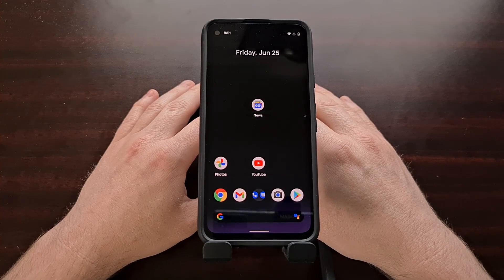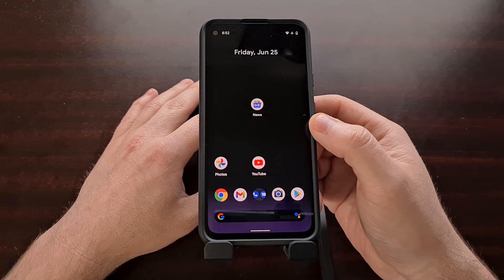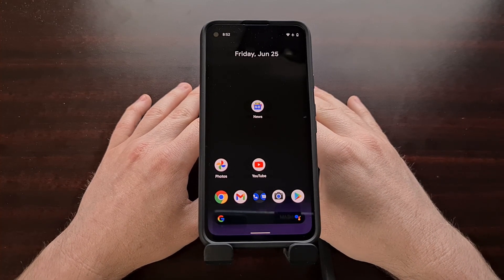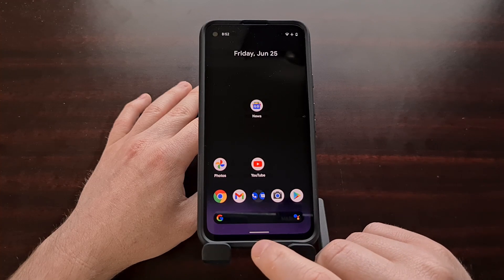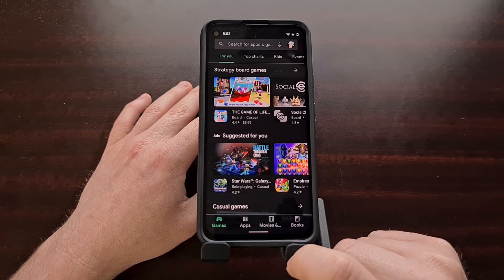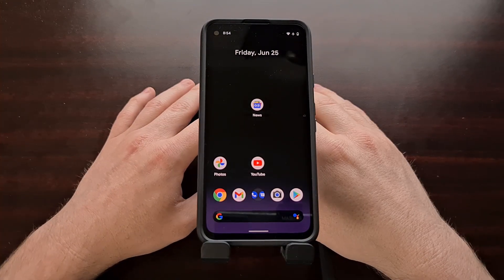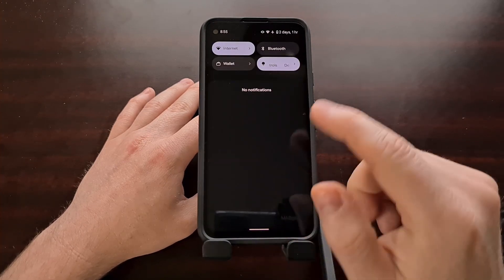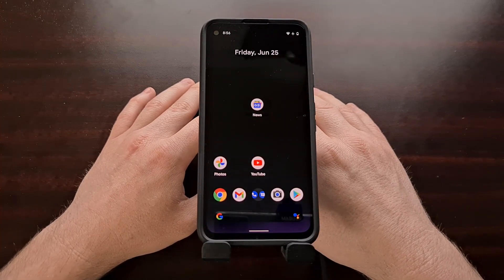New Android 12 Notification Shade Swipe Gesture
Android has add a number of hidden gestures throughout the years and the latest update looks to add another for revealing the notification shade.

The notification shade on Android already has a number of gestures for it. For example, if you swipe down on the top of the screen with two fingers then it should automatically reveal and expand the Quick Settings panel (instead of just showing you the Notification Shade).

There's even a common gesture with devices that use a fingerprint scanner on the back of the phone. Swiping down on that piece of hardware can, on some devices, also reveal the Notification Shade (as if you had swiped down from the top of the screen).

In Android 12, Google is adding another gesture for the Notification Shade but this one is for devices without one of those fingerprint scanners on the back (which is becoming less prevalent these days).

Now, swiping down on the navigation pill at the bottom of the screen will bring down the Notification Shade as well.

Full Tutorial
1. Intro [00:00]
2. New Android 12 Gesture Demo [01:01]
3. Demonstration of it used in any app [01:50]